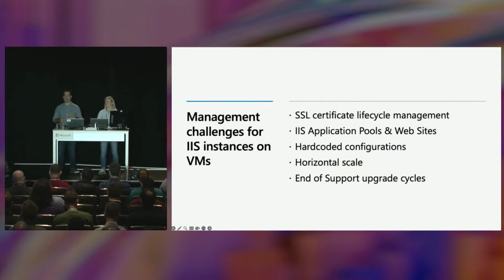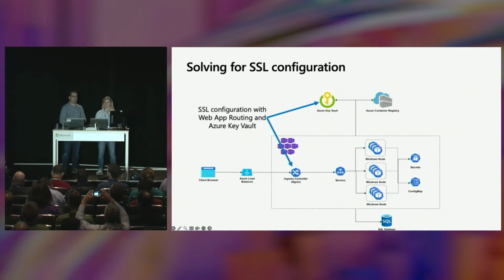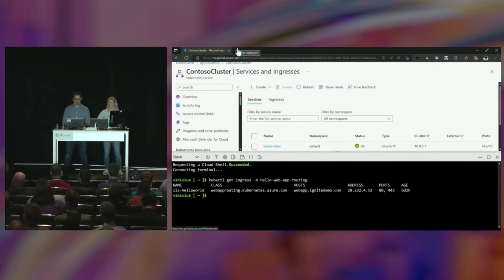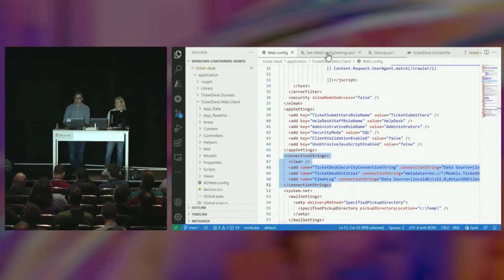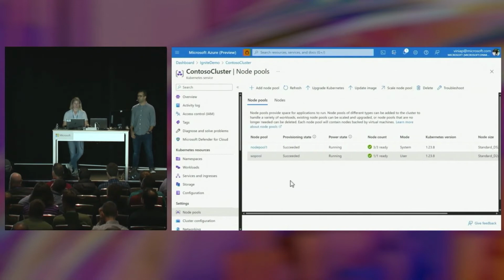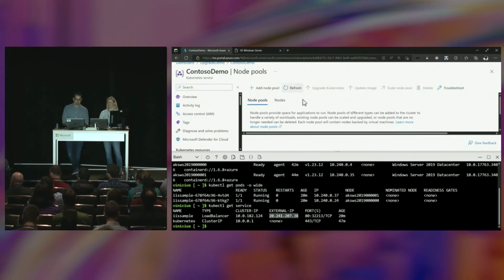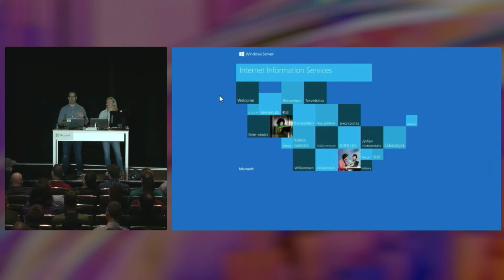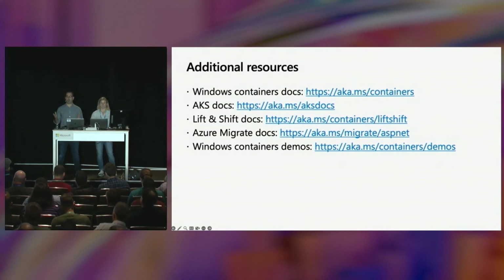5 Tips for containerizing IIS apps with Windows containers | BRK215H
In this session we will explore 5 tips to improve IT/Ops practices by taking advantage of containerizing IIS workloads with Windows containers. We’ll show how to solve real world problems and how Windows containers can make your life as an ITPro easier!

*Speakers:*
 * Vinicius Apolinario
 *  TAYLOR BROWN
 *  Amy Colyer
 *  Ally Ford
 *  Mike Kostersitz
 *  Akarsh Mishra

BRK215H | English (US)